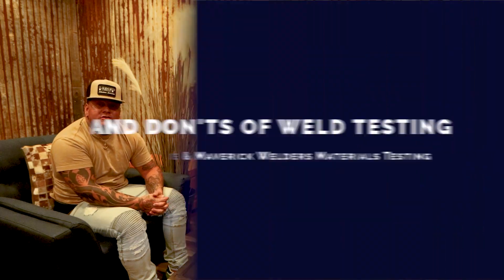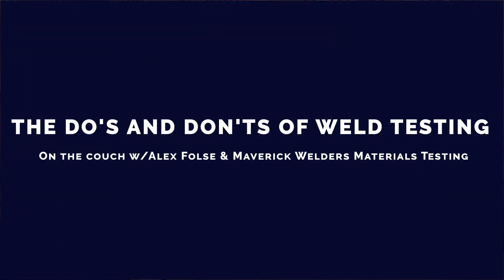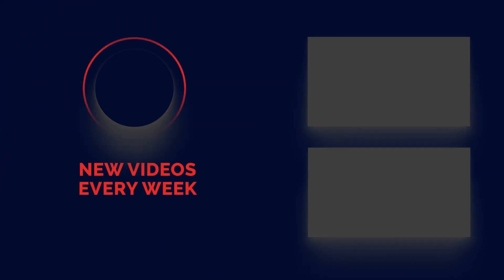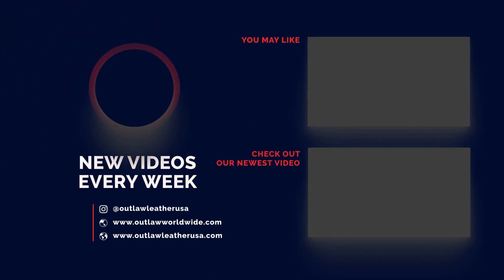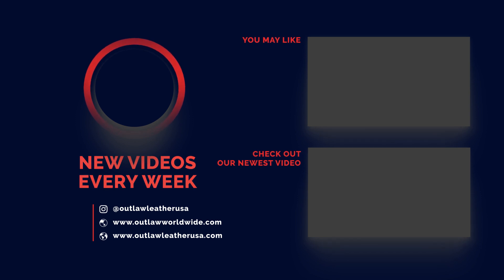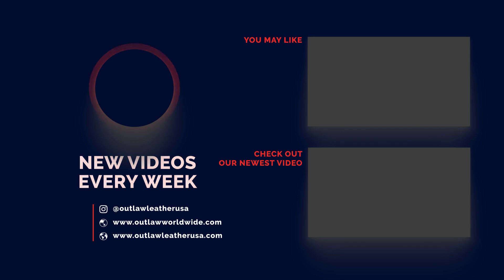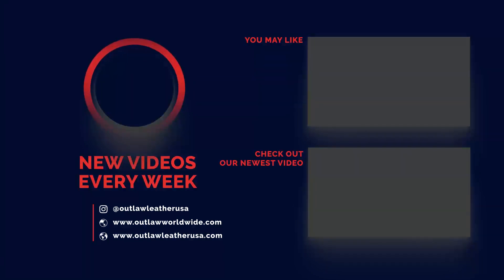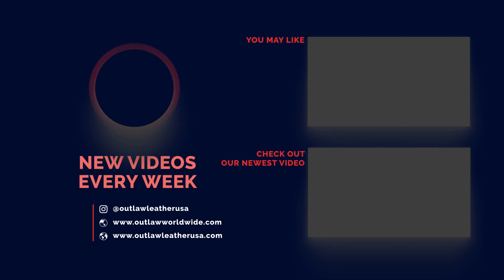Do's & Don'ts of Weld Testing w/ Hubcap Weldz & Maverick Welder Materials Testing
Watch Alex Folse(@hubcap_weldz) discuss with Jose Leza & Willie Rivera the do's & don'ts of weld testing!